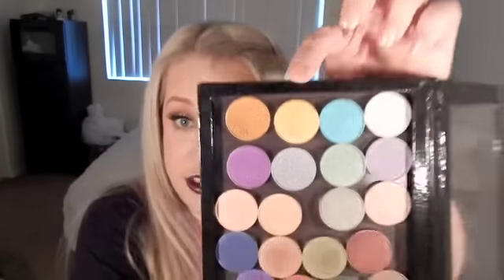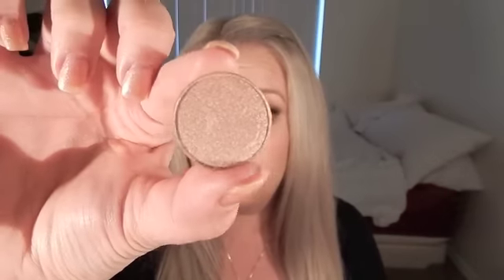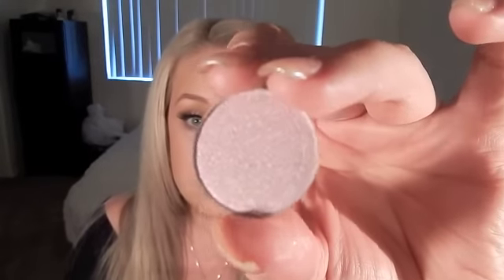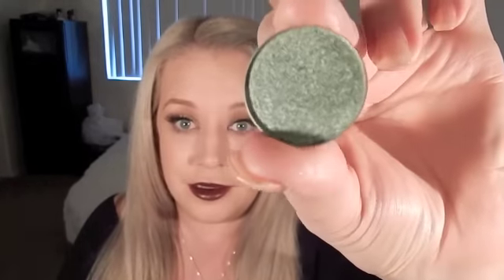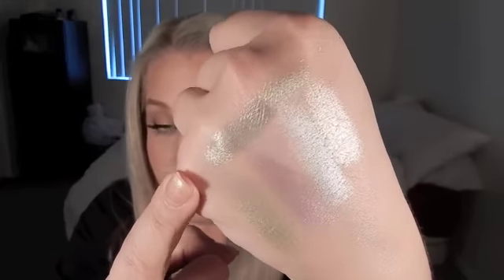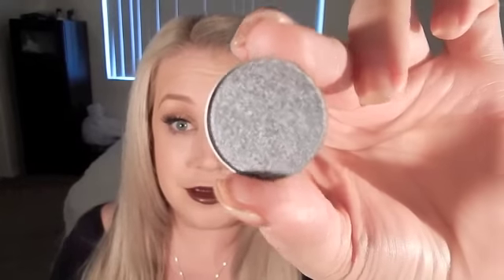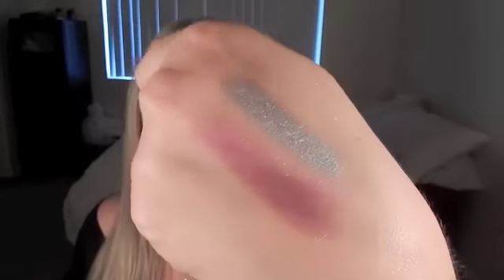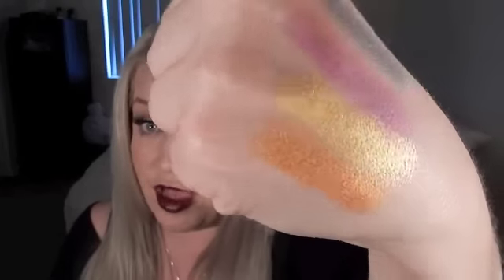New Makeup Geek Foiled Shadows Review and Swatches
ITS HERE! New foiled shadows from makeup geek..I am so happy to have these before spring and summer are in full bloom. Its going to be a colorful season!

Whimsical
High Wire
Charmed
Fantasy
Starry Eyed
Fortune Teller
Untamed
Pegasus
Day Dreamer
Masquerade

xx Amber